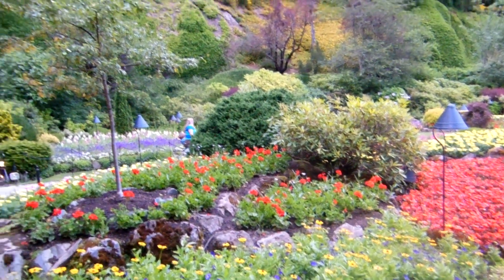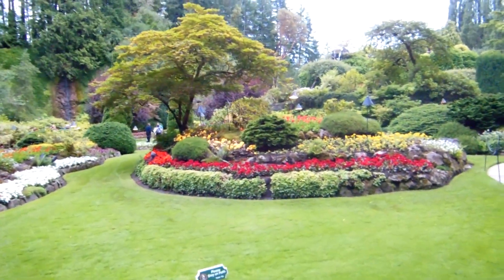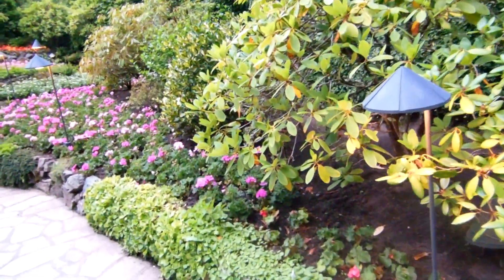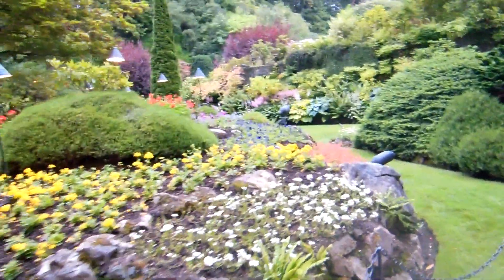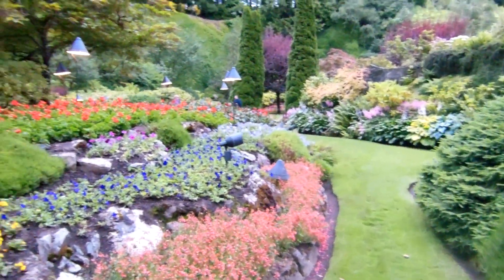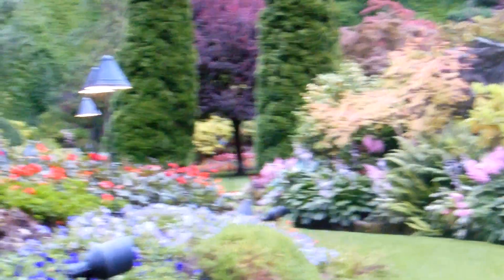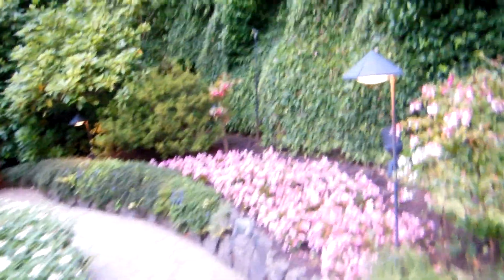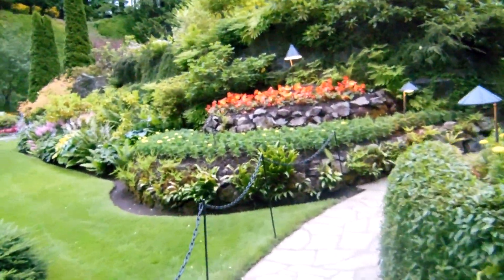Sullla's Travels 03 - Butchart Gardens, BC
Wandering the Butchart Gardens near Victoria, British Columbia. Insert joke about new League of Legends plant-woman champ here.